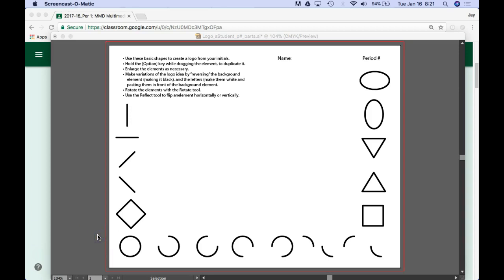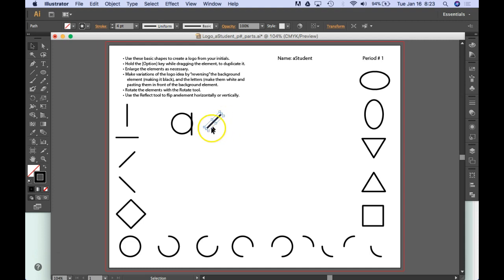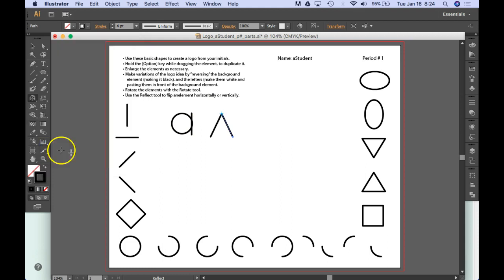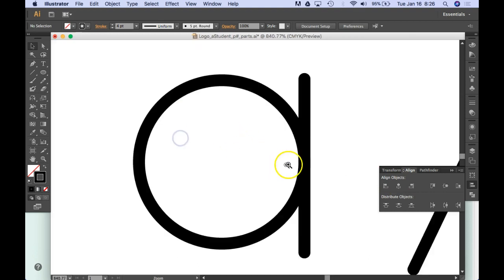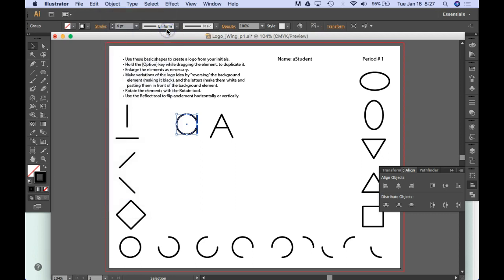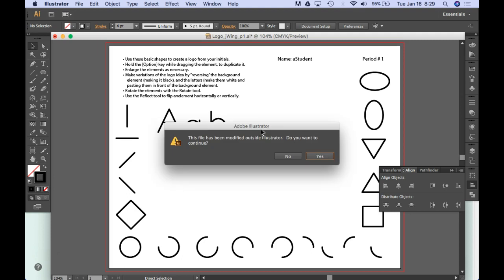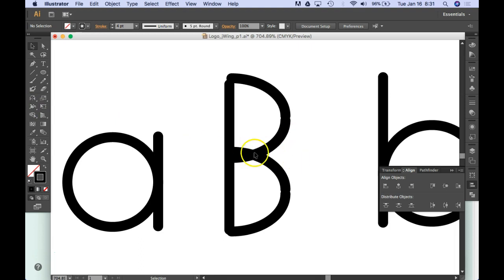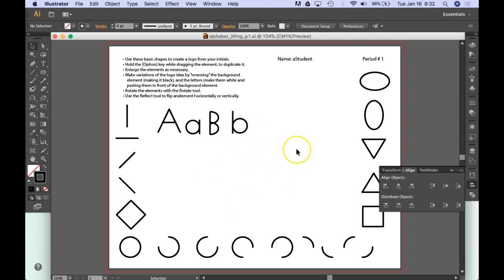Alphabet Creation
Create a basic alphabet with simple shapes (lines, circles, etc.)